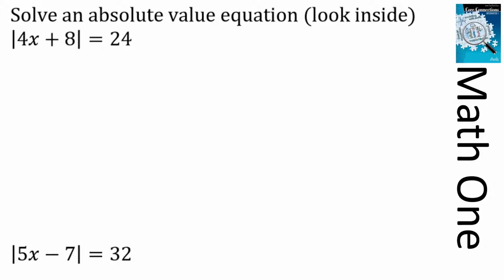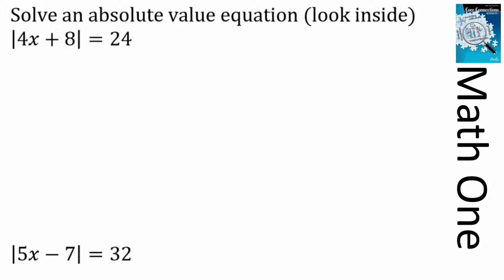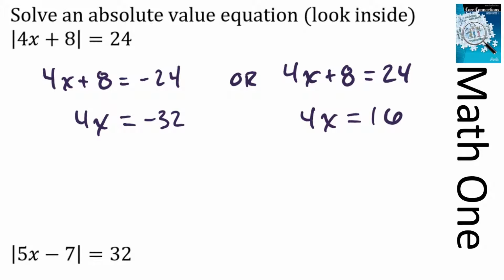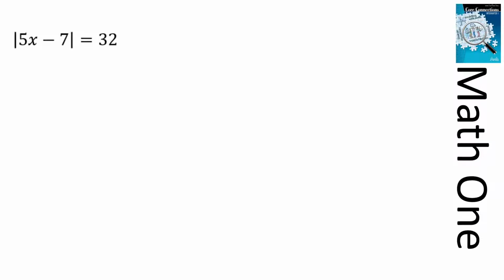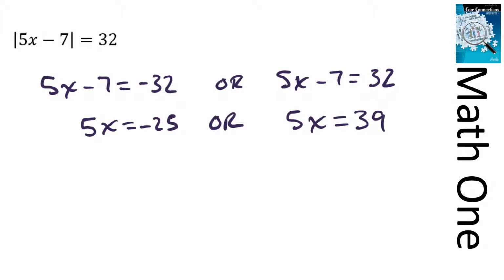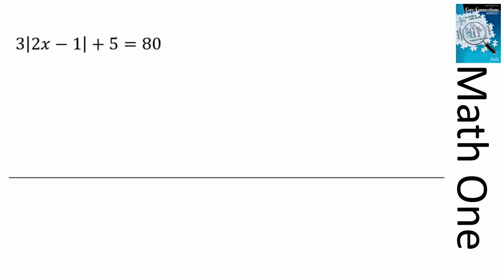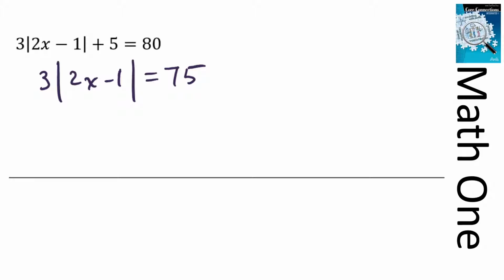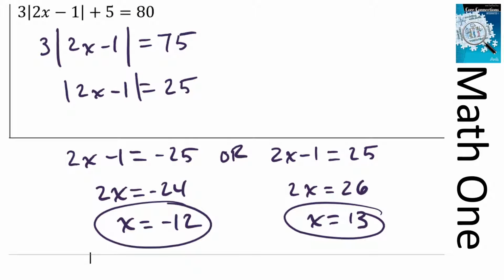absolute value equations